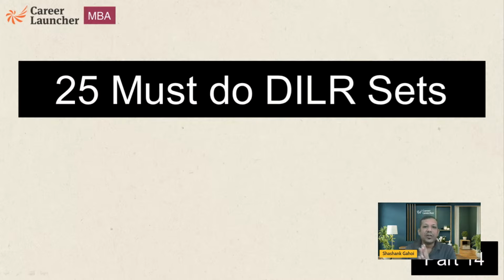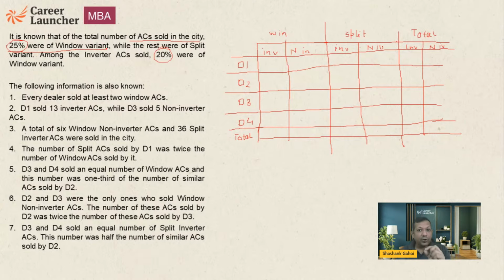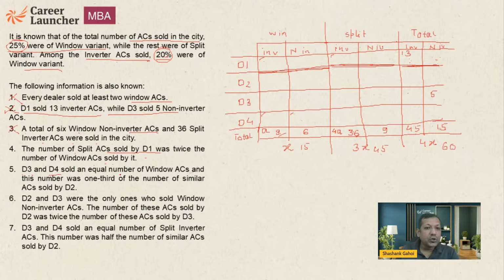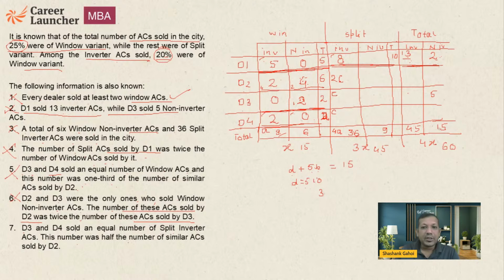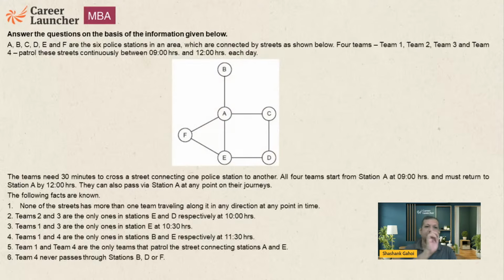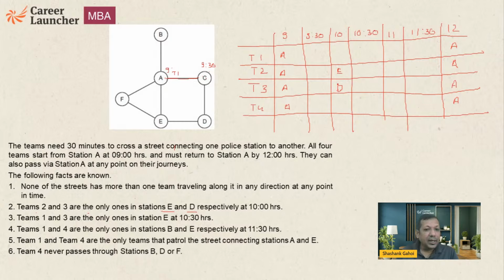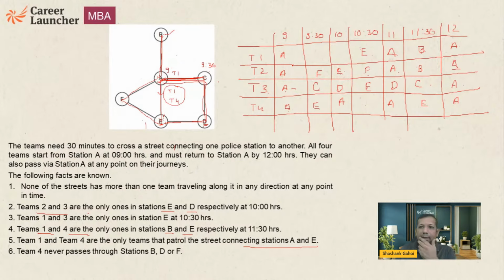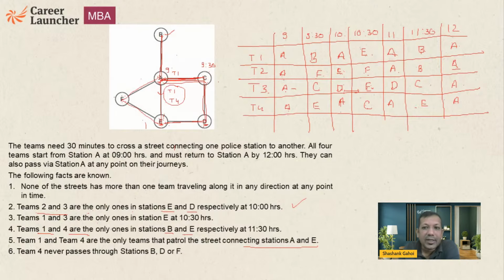Must-Do CAT DILR PYQs | Score Booster Sets - 14 | CAT 2025 Strategy | Career Launcher MBA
Want to crack CAT 2025 DILR with confidence?
Start with the most important DILR PYQs that every serious aspirant must solve!

In this Part - 14, we cover:
✅ Must-do previous year questions (PYQs)
✅ Types of DILR sets that repeat
✅ Tricks to save time in CAT DILR
✅ Ideal approach to tough sets

Don’t just practice—practice smart.
These sets will build your accuracy, confidence & speed in DILR.